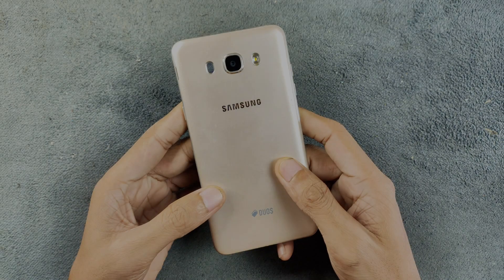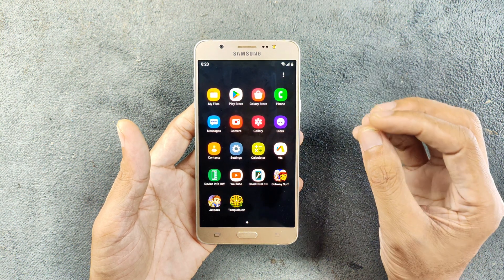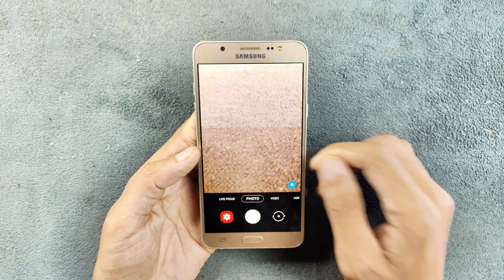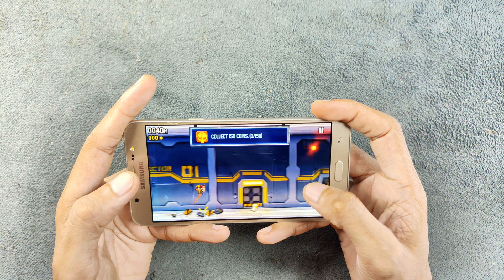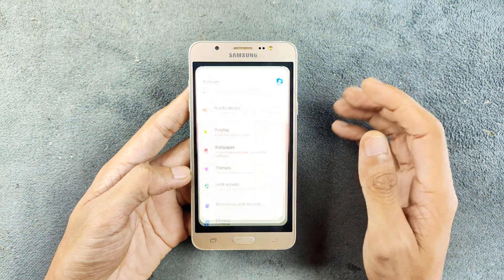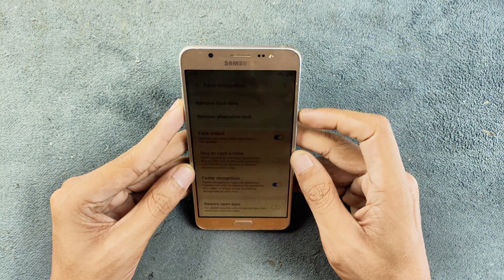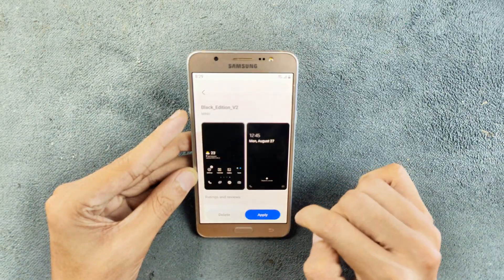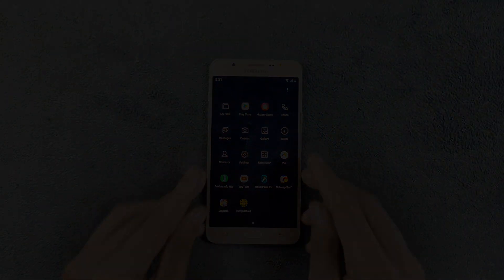Galaxy J7 2016 Meets Android 10: Exploring One UI 2.0 Custom ROM | RandomRepairs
“Experience the Samsung Galaxy J7 2016 like never before! In this video, we dive into the One UI 2.0 custom ROM based on Android 10, giving this classic device a modern upgrade. From smoother performance and updated features to a sleek user interface, this ROM breathes new life into the J7 2016. Watch as we explore its installation process, features, and overall usability. Is this the best custom ROM for the Galaxy J7 2016? Let’s find out together!